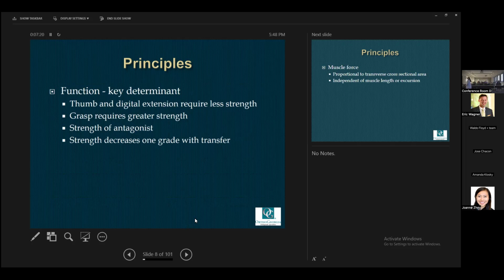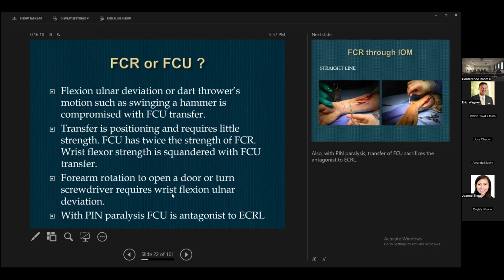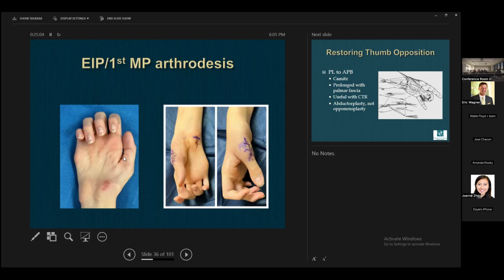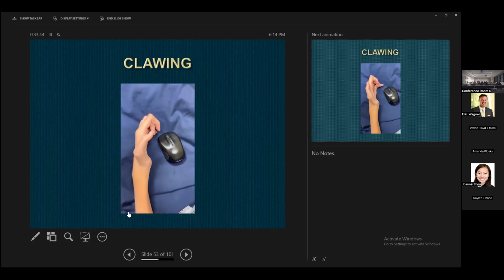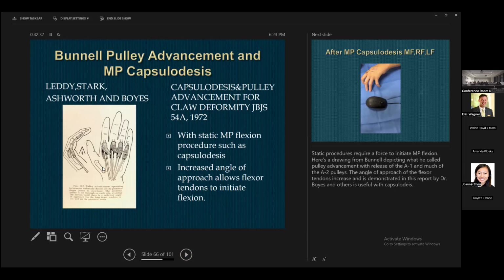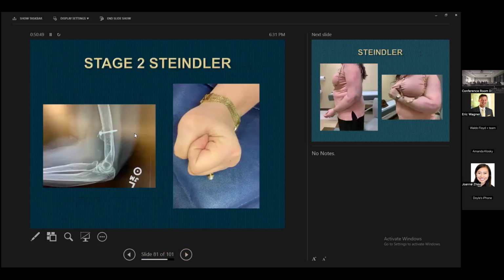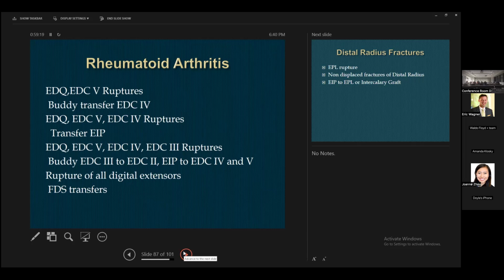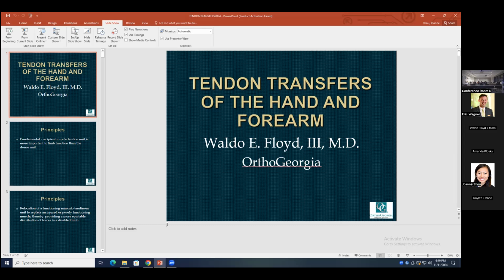Dr. Waldo Floyd: Tendon Transfers